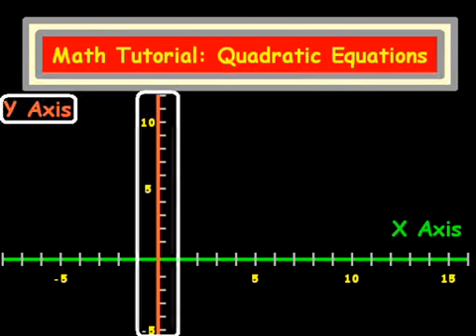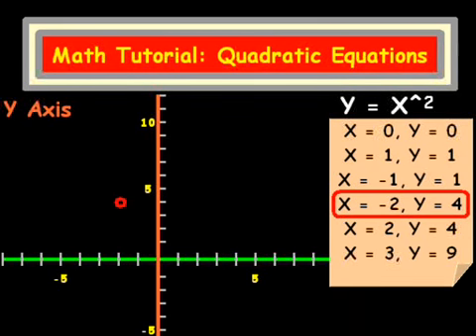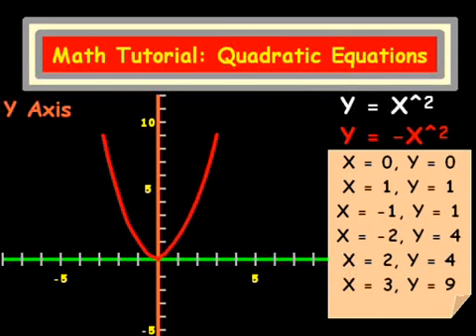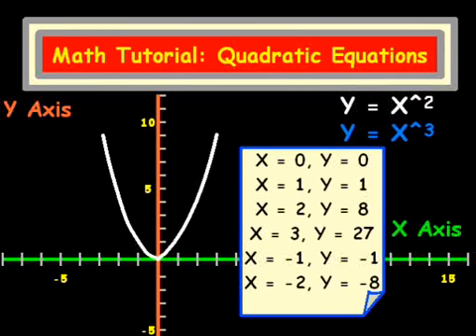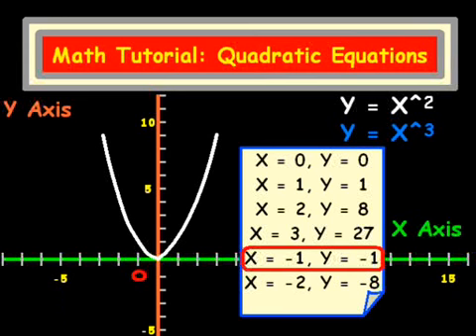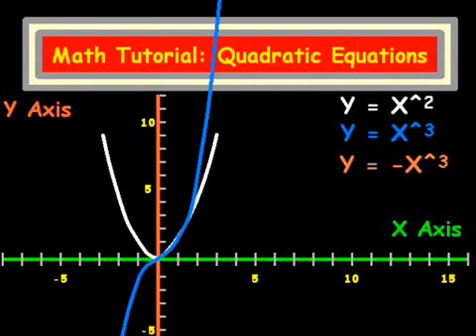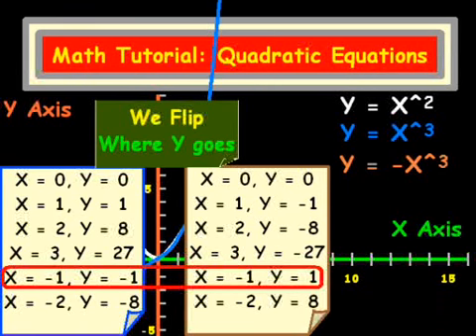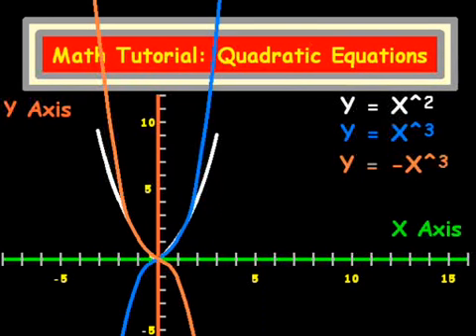Math Tutorial-Graphing Quadratic Equations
In this tutorial we cover how to graph quadratic equations.